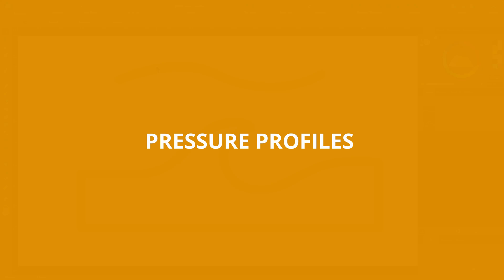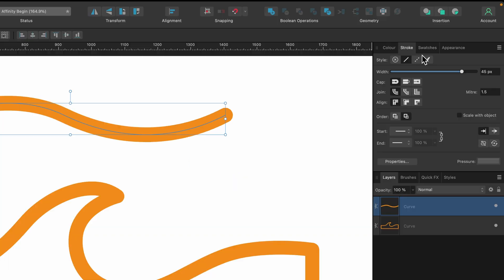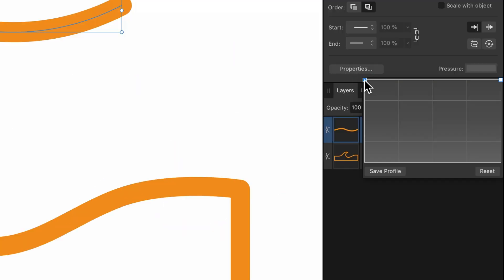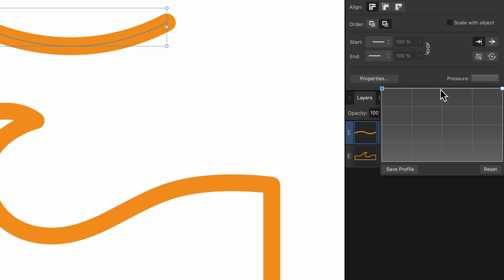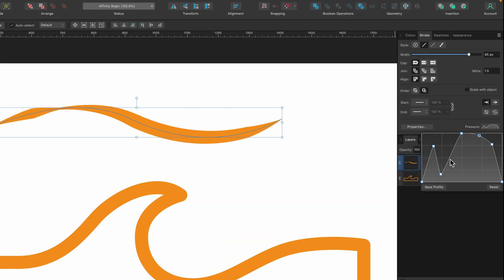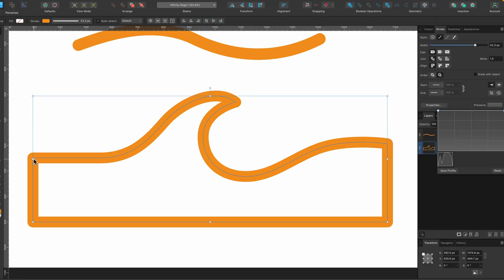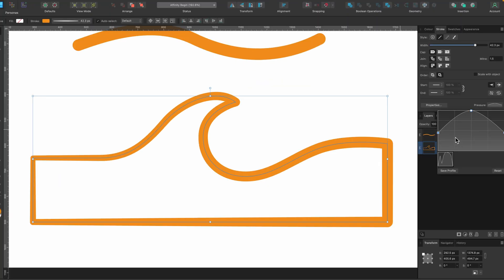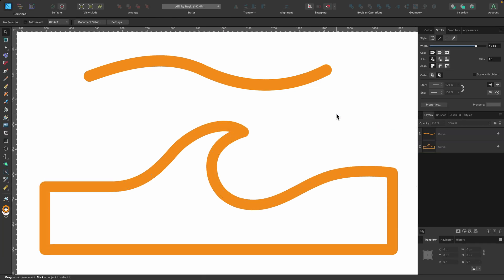Affinity Designer Tutorial: How to Use Pressure Profiles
Hello Designers! In this Affinity Designer tutorial you will learn how to use pressure profiles. This tool will allow you to gain more control of the  thickness of your stroke. You can go from thick to thin easily, this is perfect for line work because you can change the line weight. Time to get creative!

Cmd = Ctrl
Option = ALT